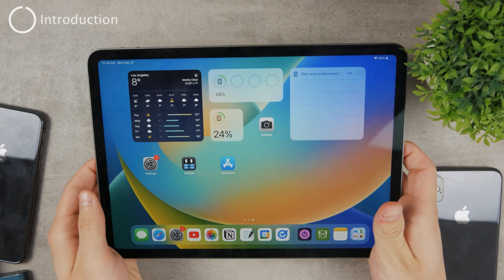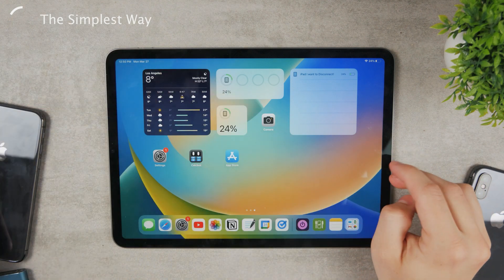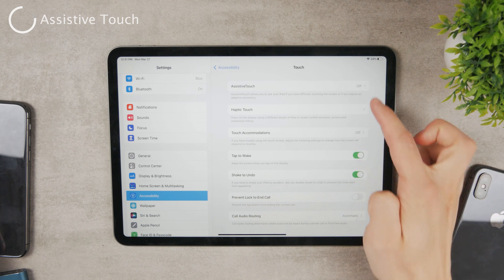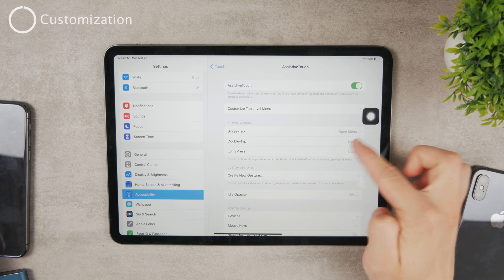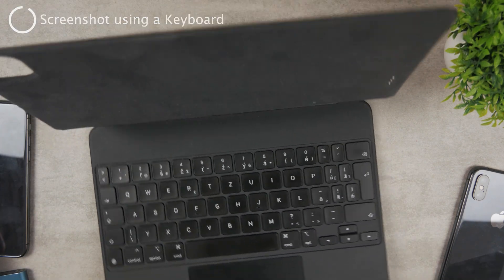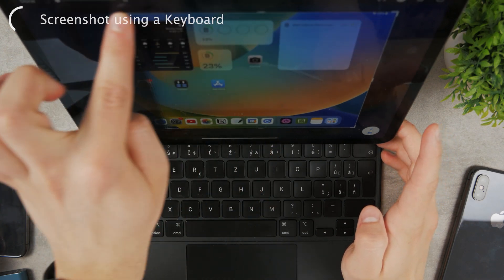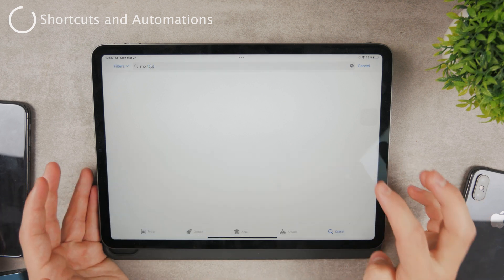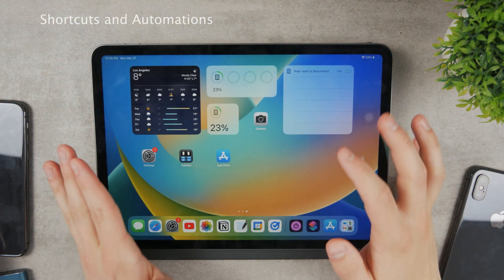How to Take a Screenshot on iPad (Every Way)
There are many ways how you can take a screenshot on the iPad, probably more than you think and this video highlights all the possible ways of achieving this. So whether you use the iPad with a keyboard or without it, I'll show you how you can take a screenshot.

Timestamps:
0:00 iPad Screenshot
0:13 The Simplest Way
0:53 Ask Siri
1:16 Assistive Touch
2:12 Customization
2:50 Screenshot using a Keyboard
4:18 Shortcuts and Automations
5:13 Conclusion